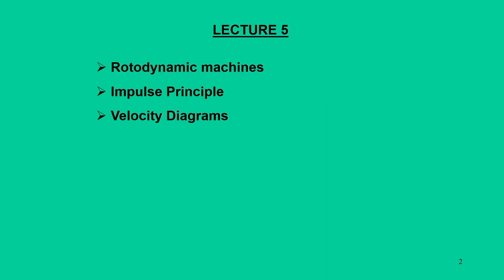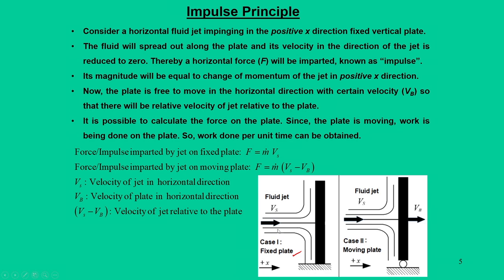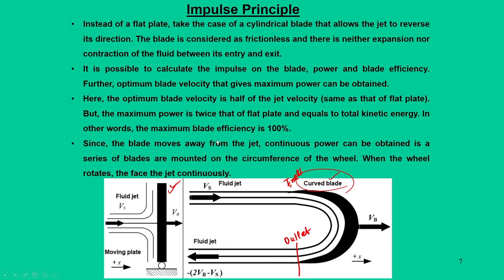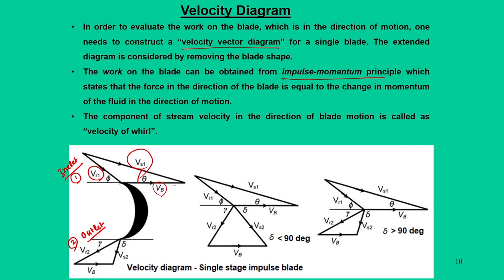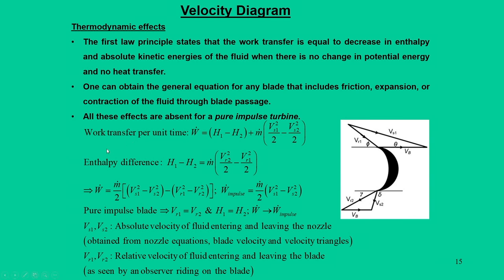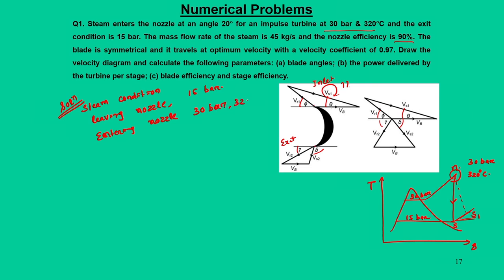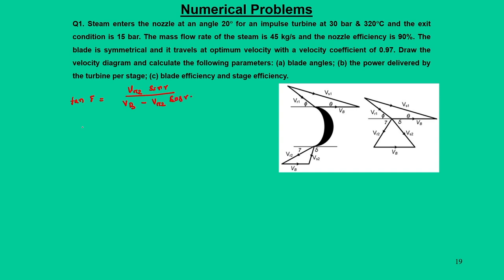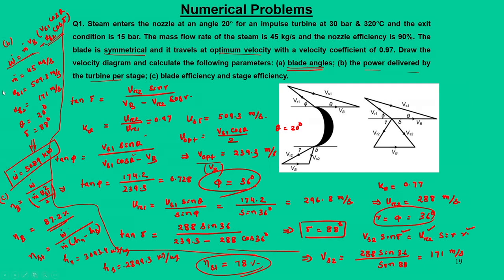Lec 7: Rotodynambic Machines